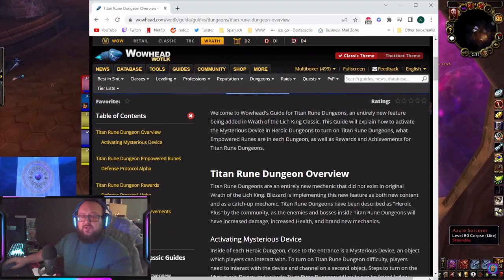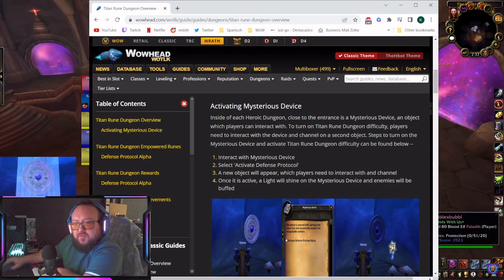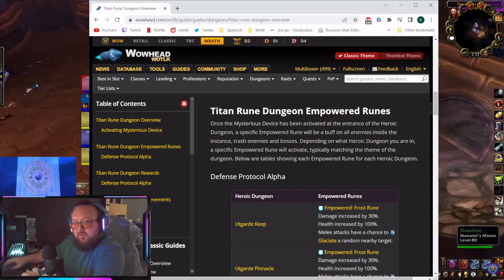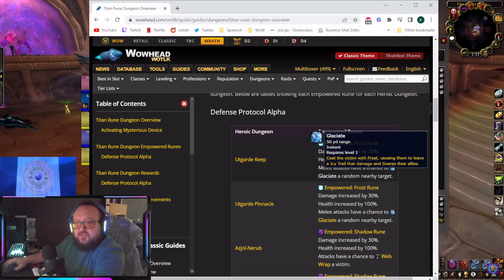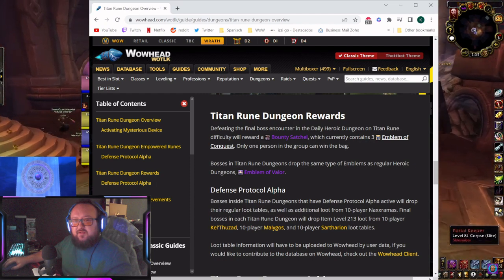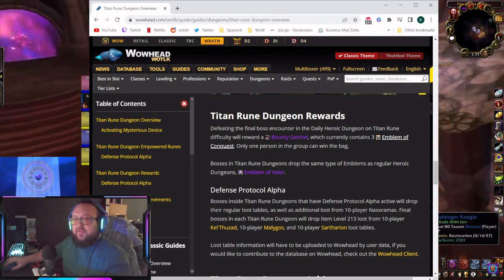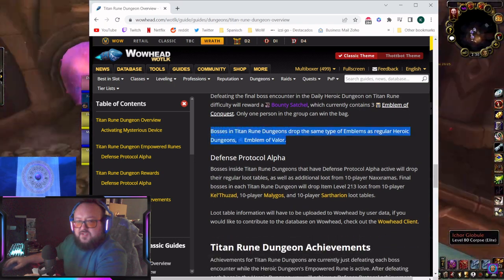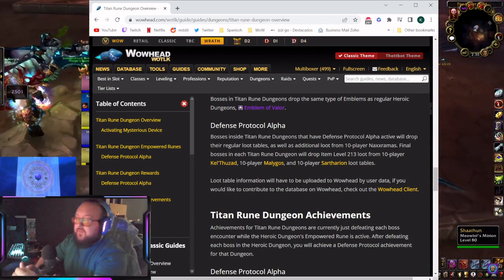Titan Rune Dungeons explained | WotLK Classic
quick info video about the new introduced Titan Rune Dungeons in WotLK Classic. What can u expect, is it the new Mythic Plus? What Loot will drop?

My Partner for the best Gaming Energy Drink:
🔹JuJu®  is more than just another energy drink. It’s a healthy, high energy and focus formula. It is Sugar Free and has natural caffeine.
🔹Power-level in WRATH CLASSIC with the world's most in depth and easy to use guide
🔹Mic Blue Yeti Nano
🔹Mouse Logitech G305
🔹Headset Logitech G733 (US)
🔹Laptop Dell G15 (US)